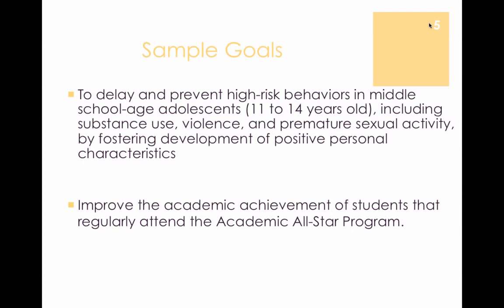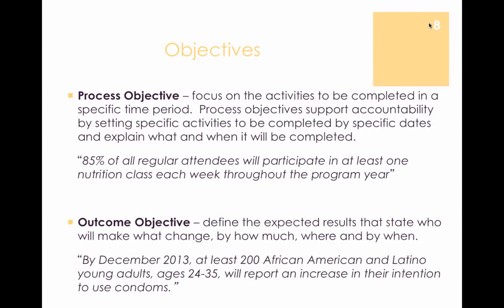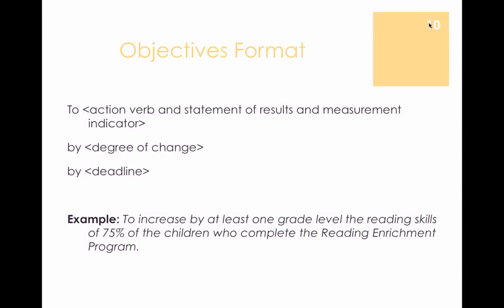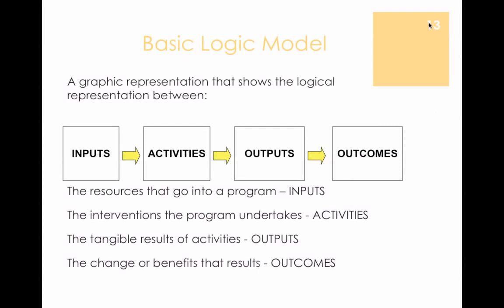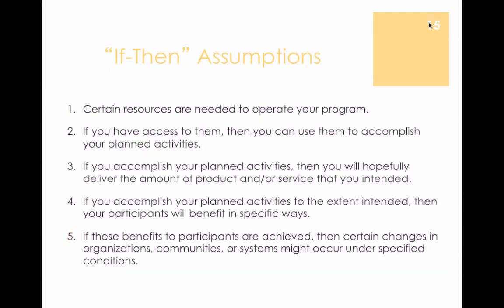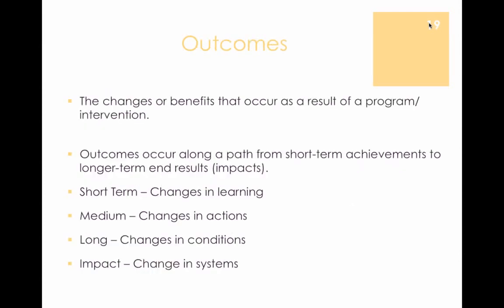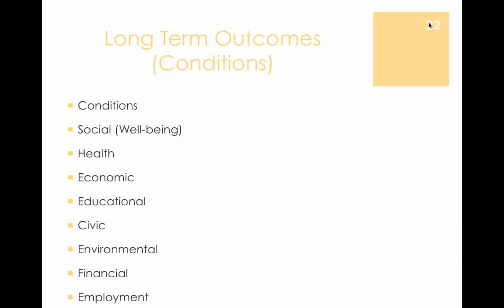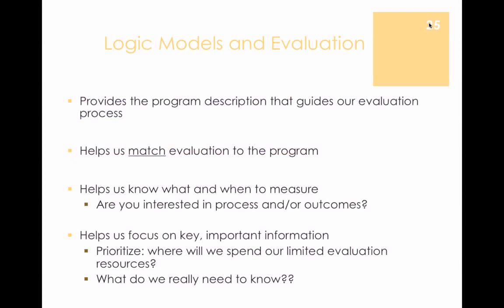Class II, Program Design